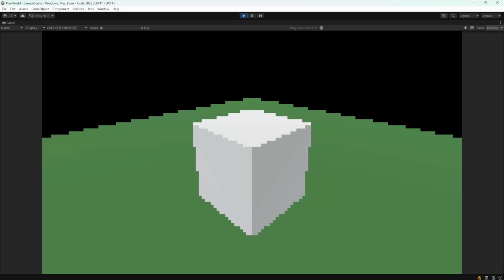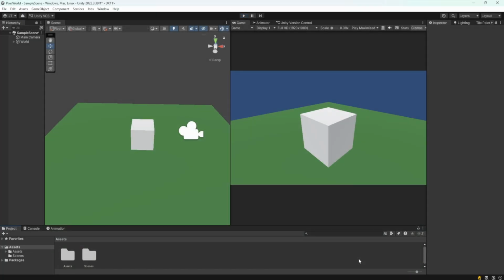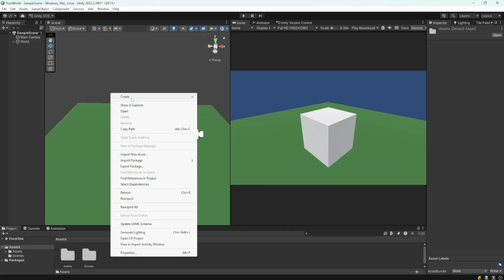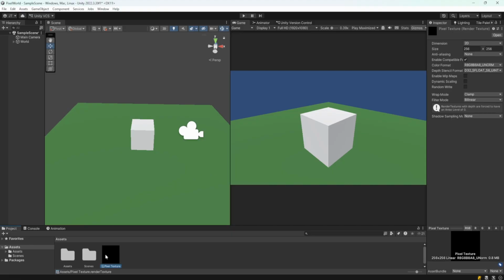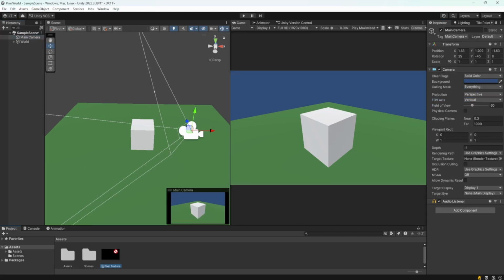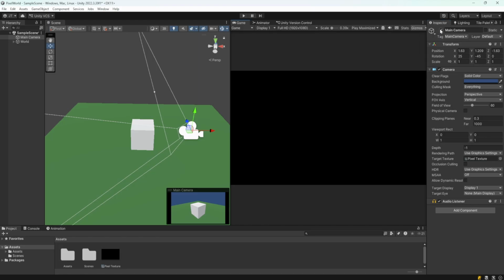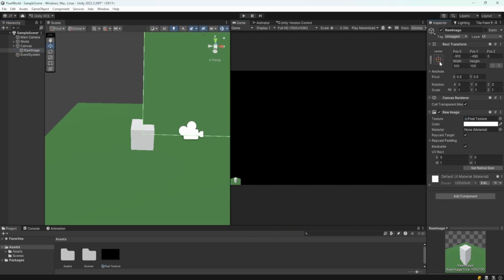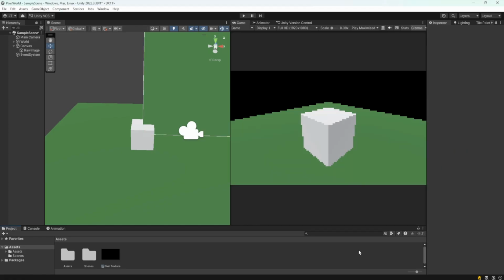Easy Pixel Effect In Unity 2D / 3D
Joe will teach you how to easily make a pixelation effect for your unity project.

-- Timestamps  --
0:00 - Introduction
0:09 - Adding our render texture
0:38 - Adding our render texture to our camera
0:53 - Adding our render texture to our scene
01:09 - Conclusion